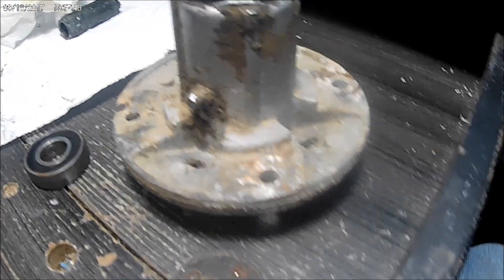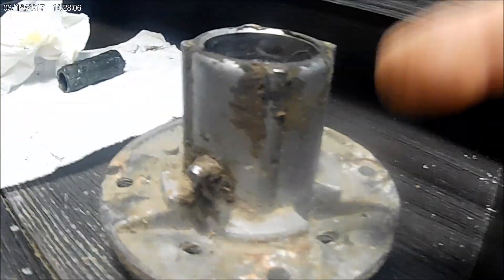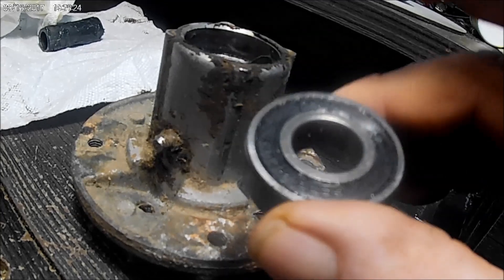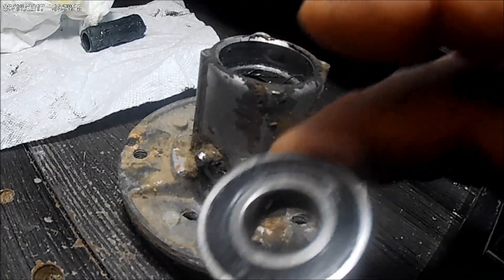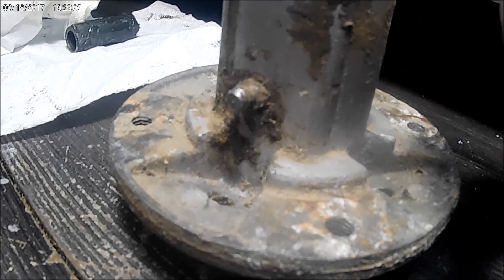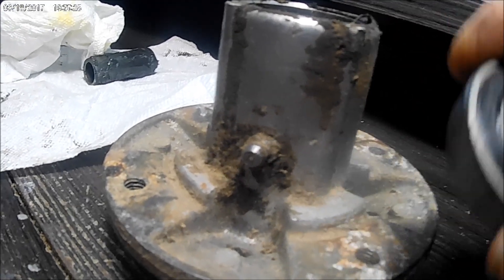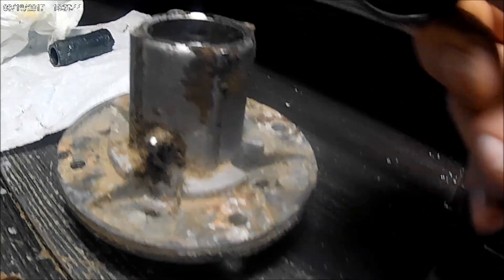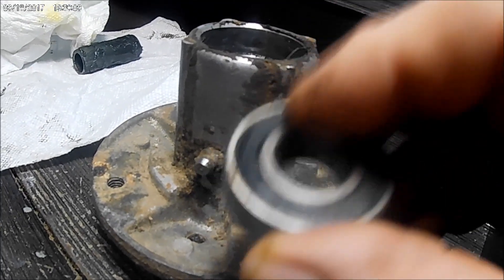does installing grease fitting in a deck spindle housing really work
Some folks said that this does no good because of the seal on the bearing, This is an assembly from a John Deere mower deck and the fitting on this was factory installed.